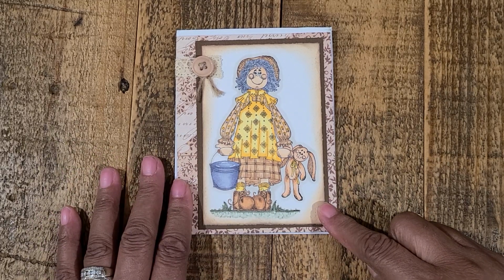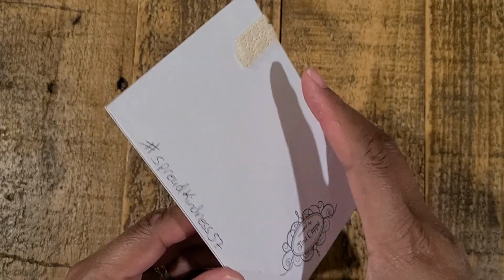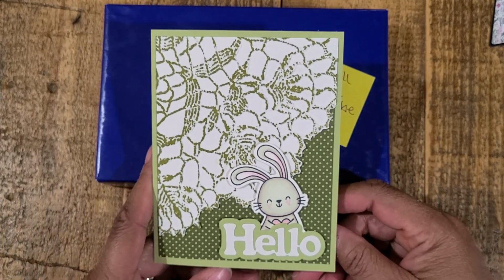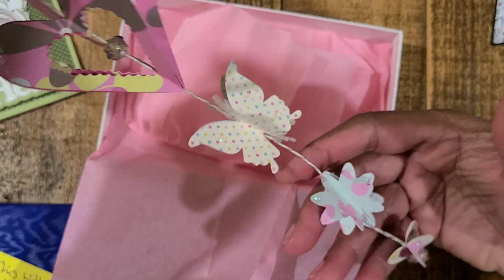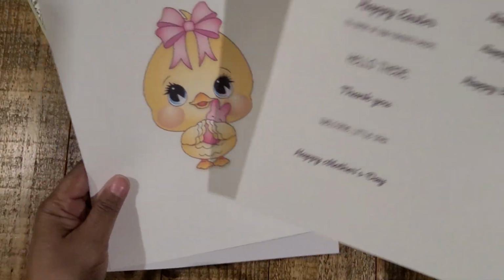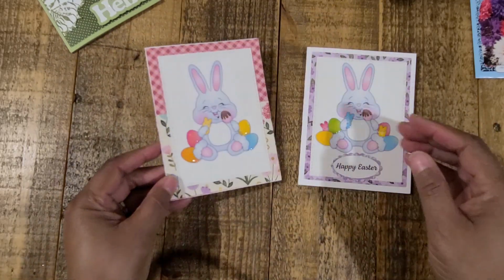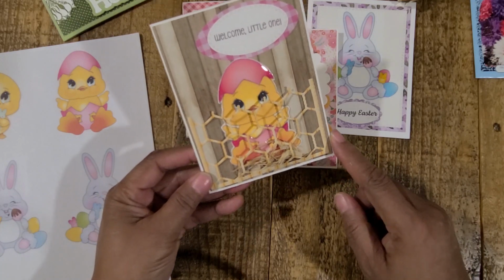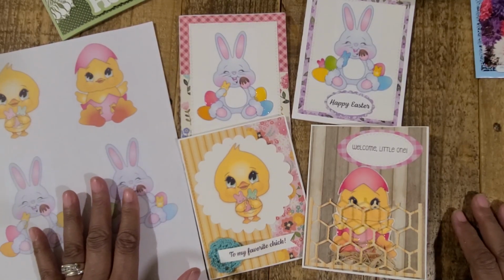Saturday Morning Makes featuring Peachy Keen "new" release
Welcome to Saturday Morning Makes  hosted by Jill @JillianNorwood .  Thank you Jill for asking me to guest design for @PeachyKeen this month.  Also, thanks Tina @bean2sara for the beautiful  card and Janna @JannaStamps for the wonderful happy mail.